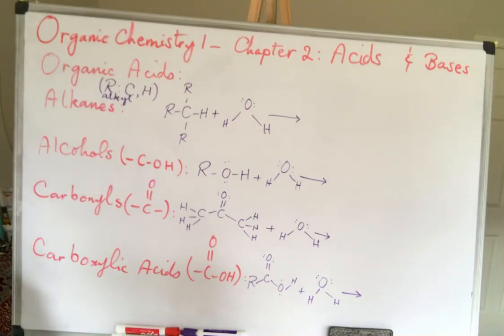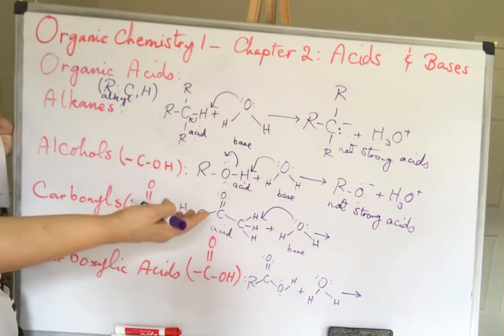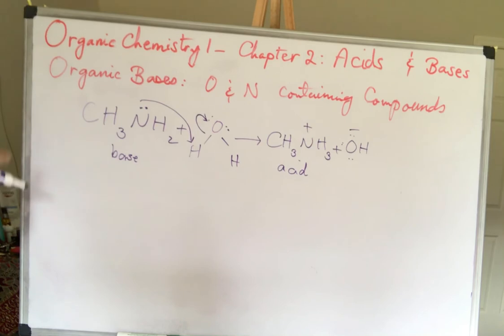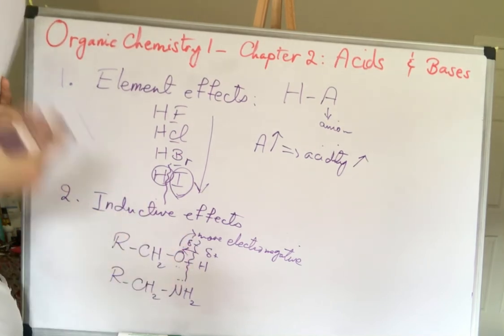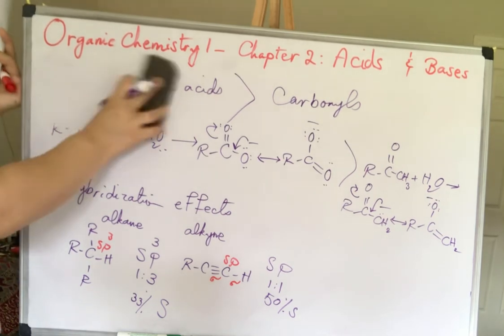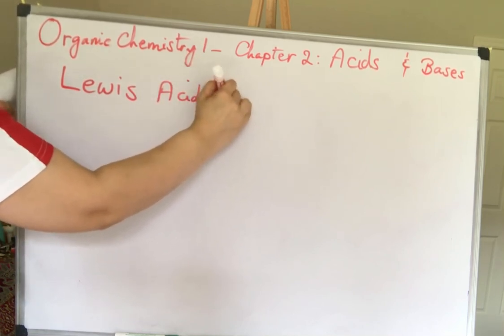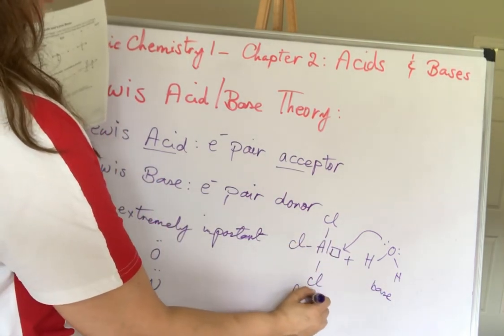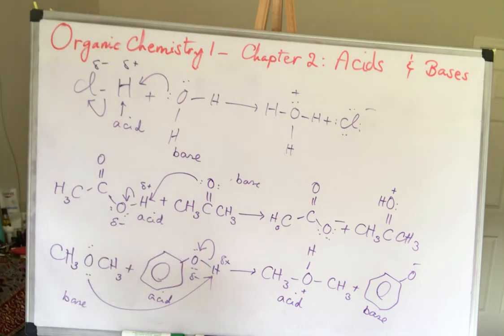Organic Chemistry 1, Chapter 2-2: Acids & Bases